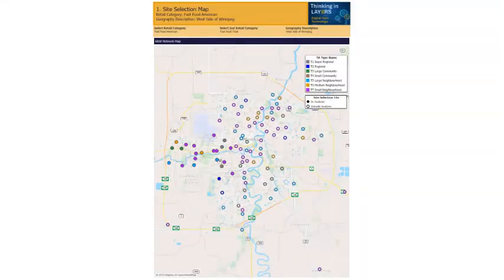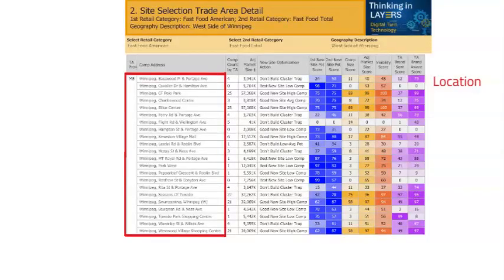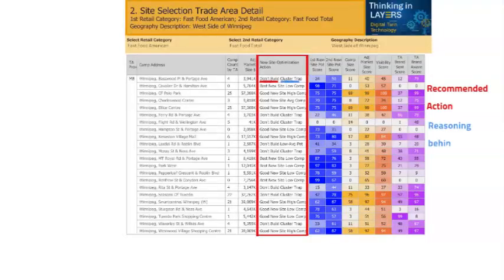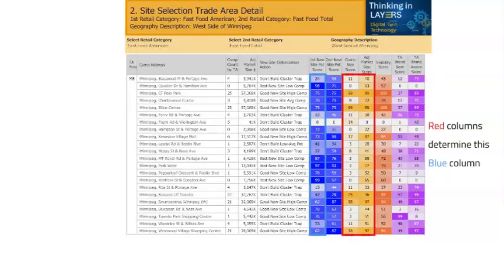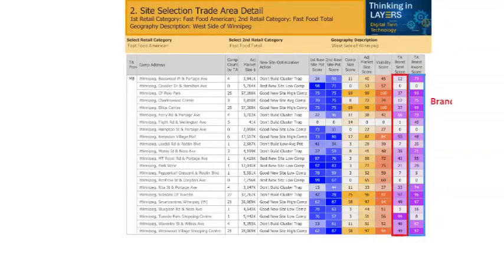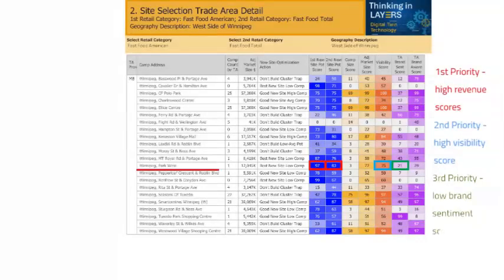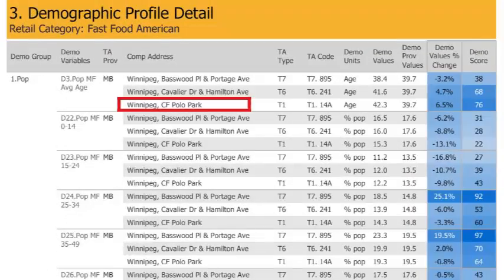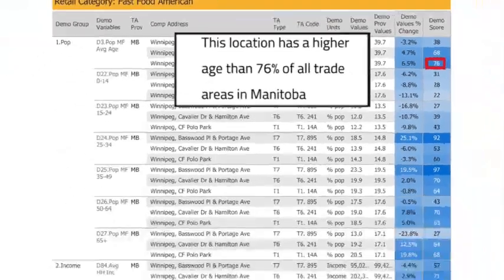Digital Twin Site Selection Report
This is a sample site selection report that’s available for anywhere in Canada. It’s powered by our Thinking in Layers Digital Twin Retail Model, the latest technological advancement in retail location intelligence. This report is designed to help build more optimized retail networks with higher revenue and lower costs.